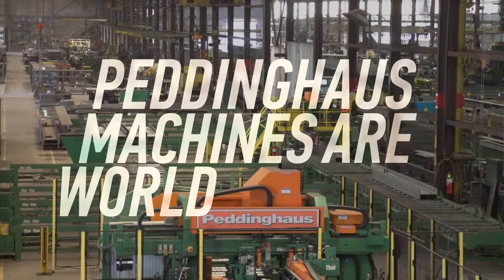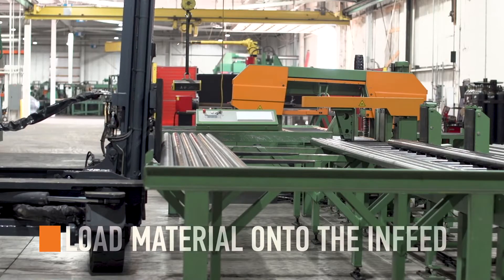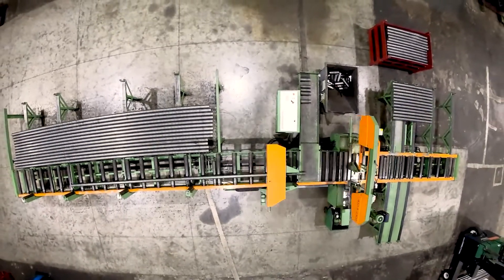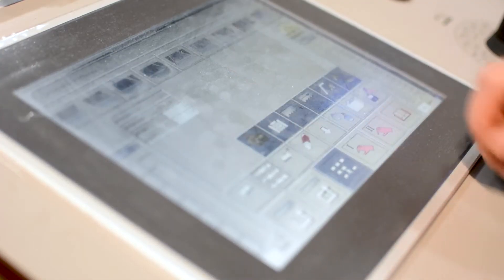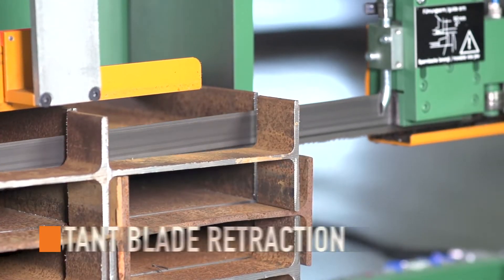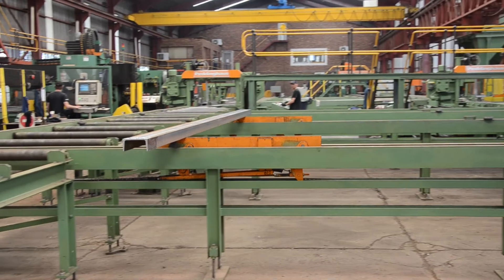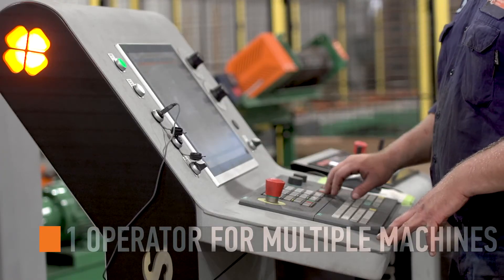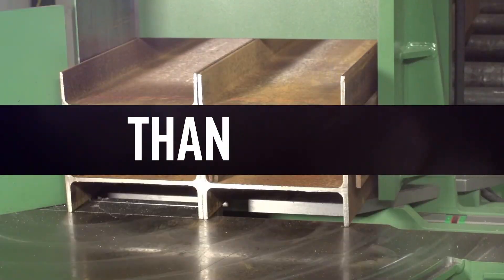510-DGA Miter Band Saw (Cut Steel Like Butter)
To some, a miter band saw is just another step in production; a cutting device that merely separates pieces of steel. At Peddinghaus we recognize that every part of your production relies upon this machine to maintain efficiency.

Cutting is facilitated by a 3 degree attack angle and twin column design on the 510-DGA miter band saw. This construction eliminates vibration and is critical for cut quality, cut speed and overall blade life.

0:00 - Intro
0:34 - 510-DGA Miter Band Saw
0:58 - Safe Environment for Operators
1:07 - Twin Column Design
1:23 - Ball Screw Positional Feed
1:42 - Tackle Miters and Bundle Cuts
2:04 - Infeed Shuttle and Clamping System
2:16 - Rapid Blade Approach
2:35 - Minimum Quantity Lubrication
2:48 - Instant Blade Retraction
2:58 - Customer Testimonial
4:23 - Outro